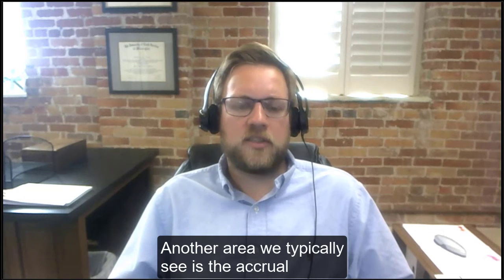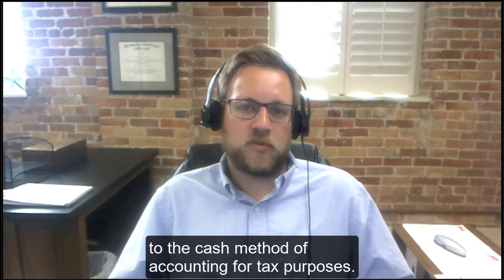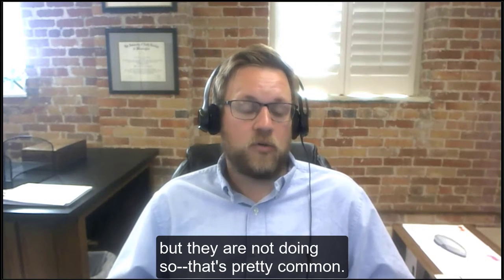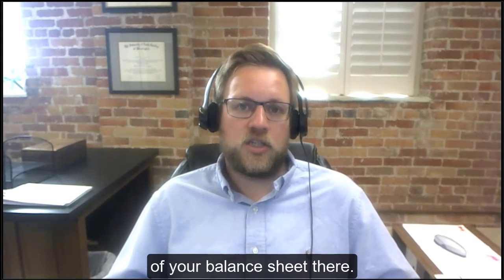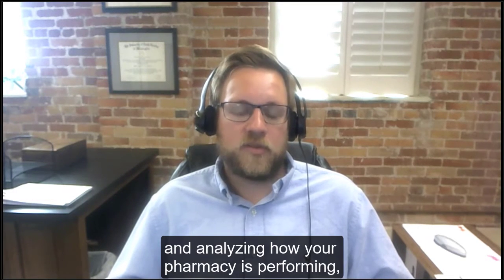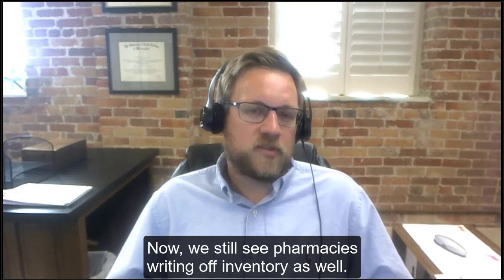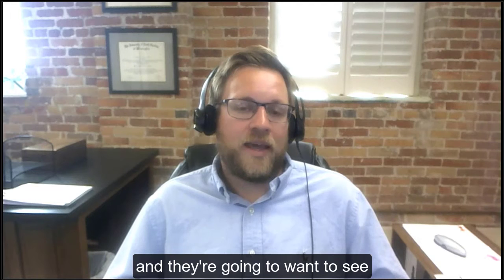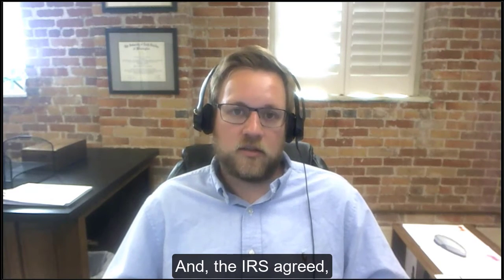Four Common Tax Mistakes in Pharmacies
Are your independent pharmacy’s taxes correct? You may be paying more than you should. This video covers common mistakes made in the Form 199A, accrual to cash accounting, writing off inventory and not deducting insurance expenses.

Scotty Sykes, CPA, CFP® has experience with independent pharmacy accounting and tax planning, helping small businesses around the country manage their tax impact and foster pharmacy growth.